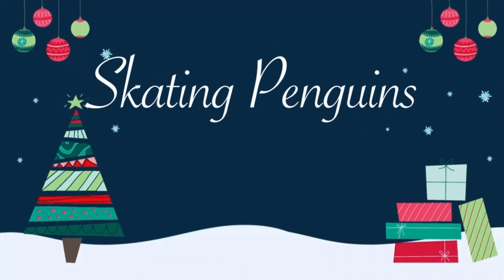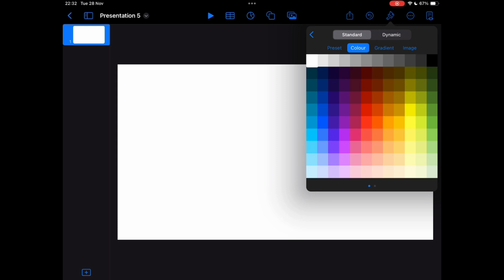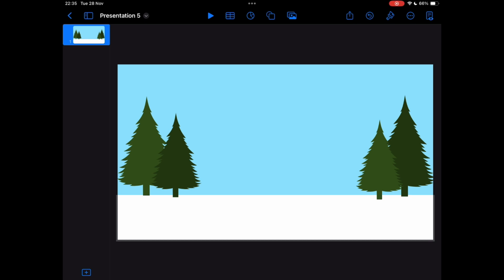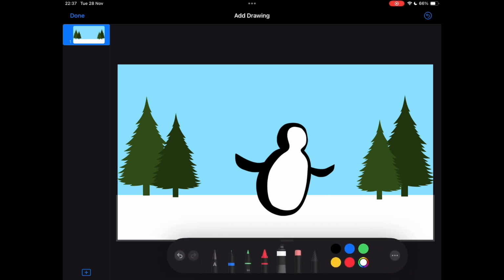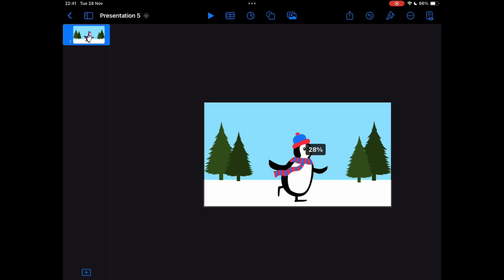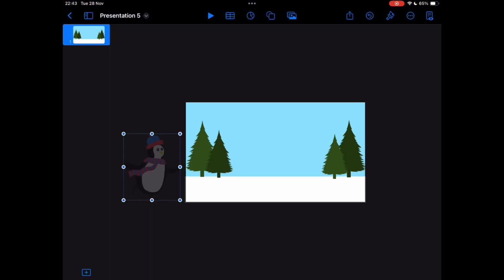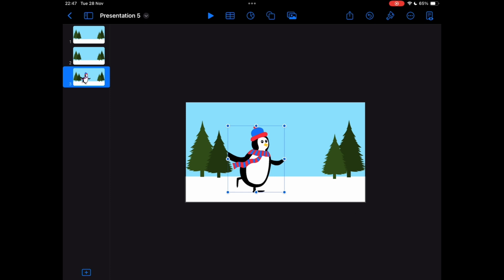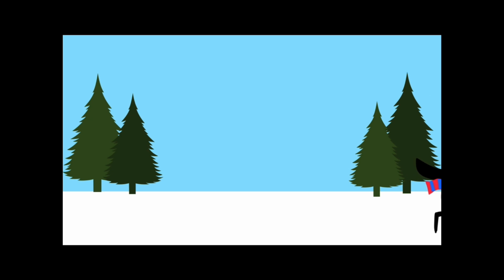12 days of Christmas - Skating Penguins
Learn how to draw and animate in Keynote to create a skating penguin, moving animation